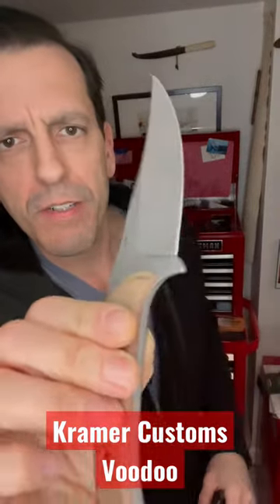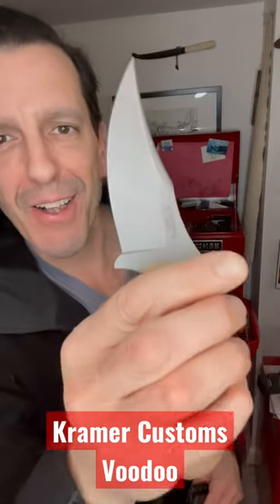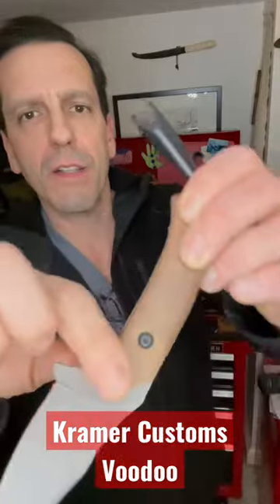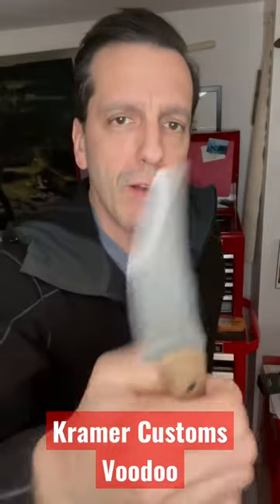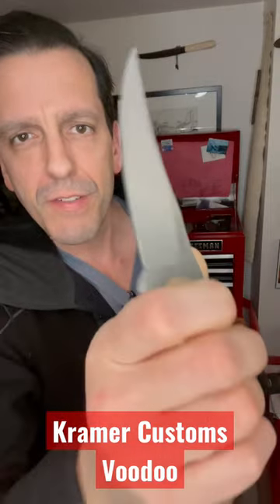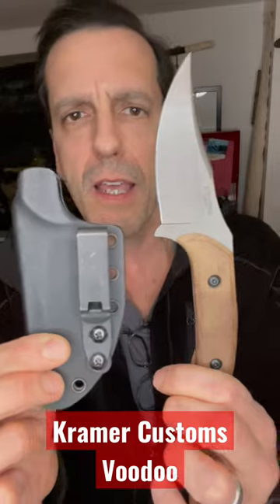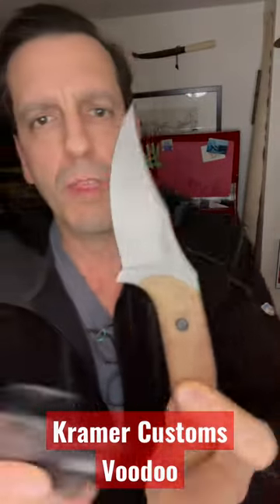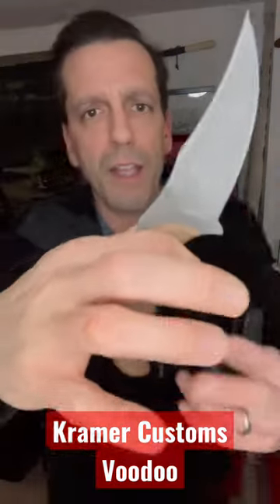Kramer Custom Knives Voodoo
This Kramer Custom Knives Voodoo, a Persian inspired double edged knife with a 154CM blade and canvas Micarta, is my latest purchase and so far, a true EDC. This is so easy to carry everyday because it is light and thin and just the right length. Knife maker Eric Kramer practices the Libre Fighting System and it shows in his purpose-driven designs. Though he has made some beautiful and ornate folders in the past, he is currently in a fixed blade phase. Check him out on Instagram @kramercustomknives,

🔪 SHOPPING FOR A KNIFE 🔪
The Knife Junkie Knives for Sale Webpage --